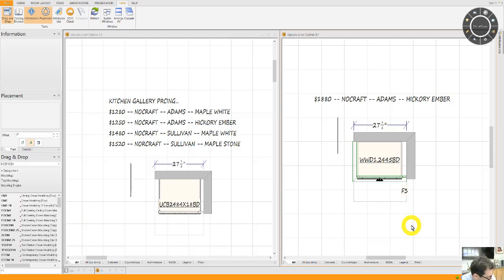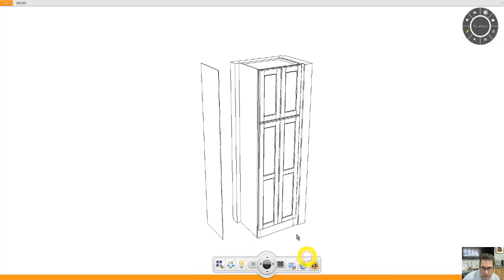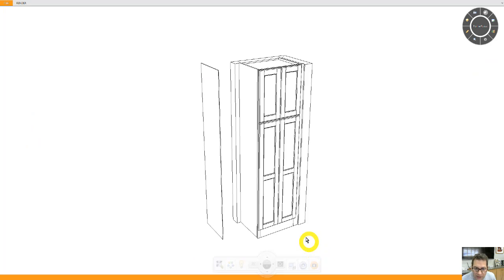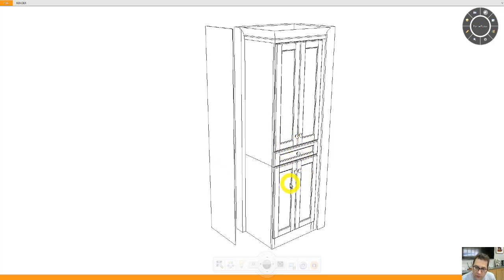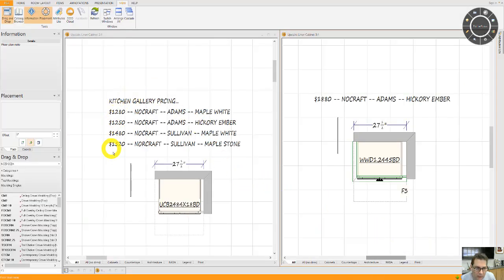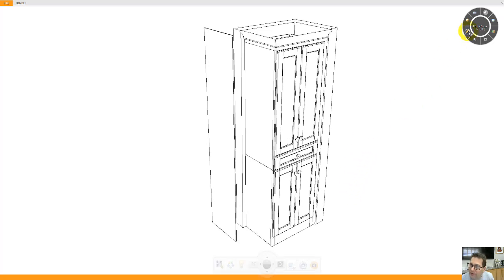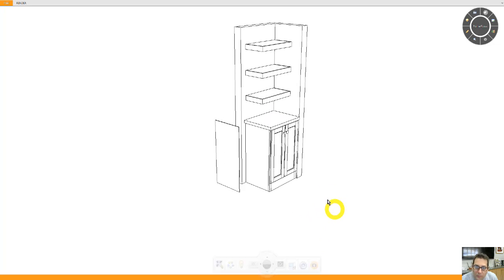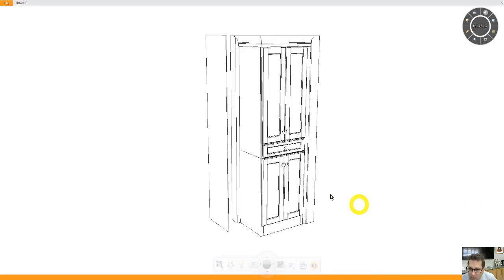Hampton Falls NH Bathroom Linen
Bathroom cabinet provided by the Kitchen Gallery.